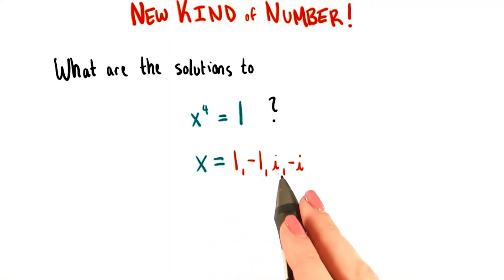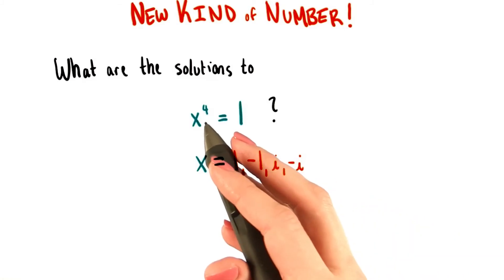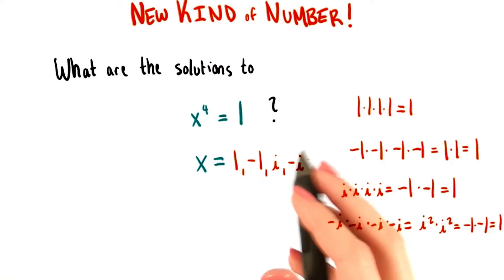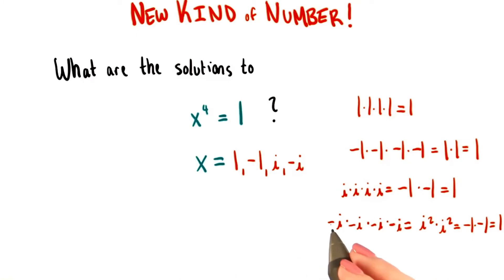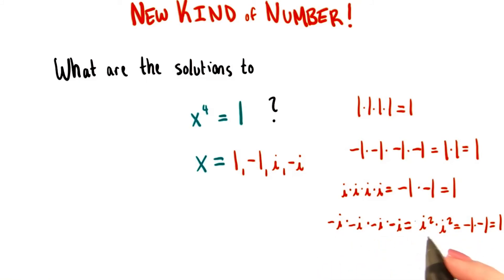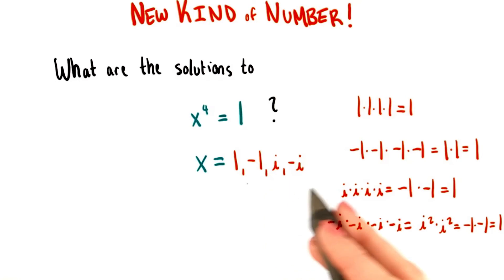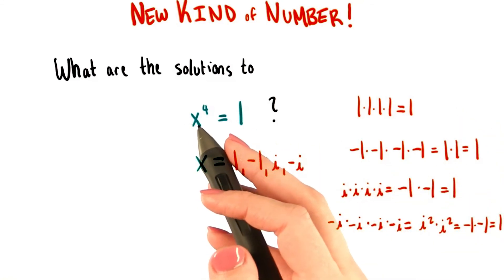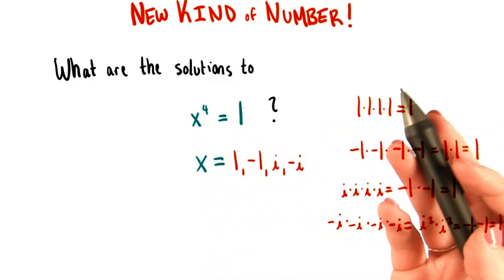Several Solutions - College Algebra